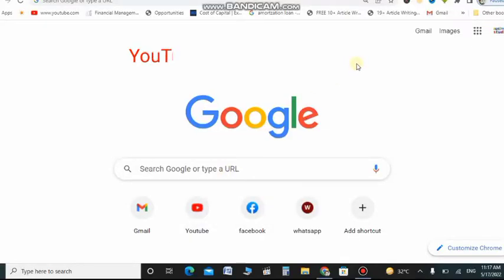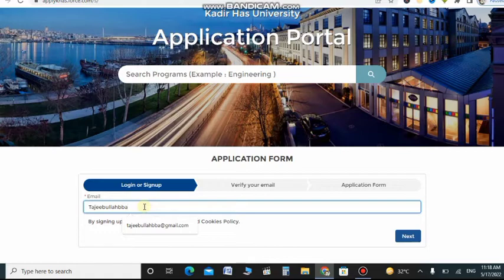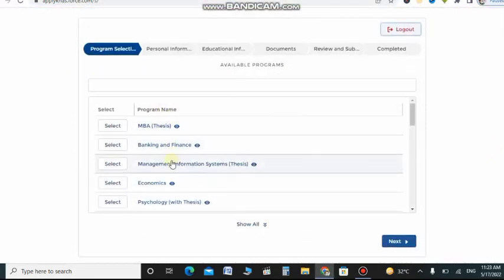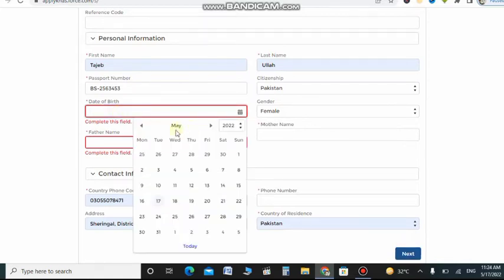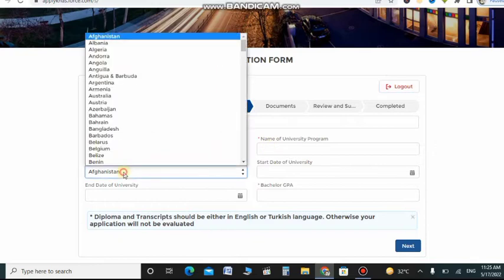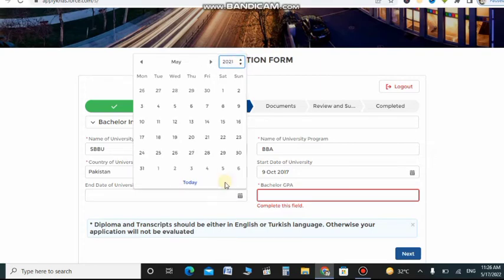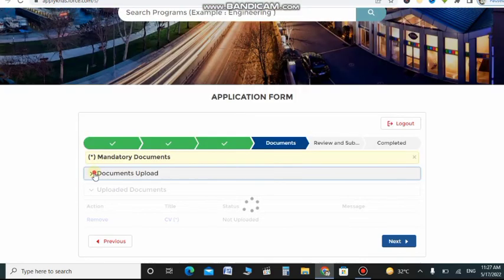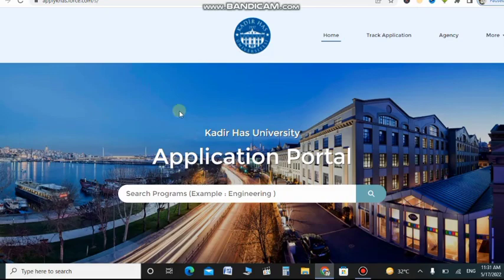How to apply Kadir Has University Scholarship 2022|| Study in Turkey|| Admission in Turkey.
Hello, Ladies and Gentleman. Kadir Has University Scholarships in Turkey are now available for the autumn semester of 2022. Scholarships are available at Kadir Has University for undergraduate, master's, and doctoral studies. Kadir Has University is a Turkish university based in Istanbul. Around 700,000 international students now study in Turkey. This scholarship is one of the best and easiest scholarships to study in Turkey. For this scholarship, IELTS and TOEFL are no longer required ( In some cases). If you have a dream to study abroad then turkey is the best destination because of its rich cultural hub and touching the border with Asia and Europe.